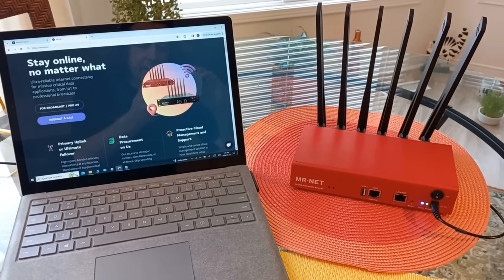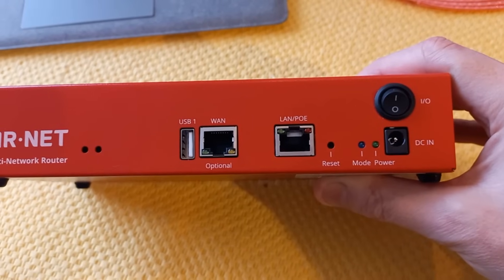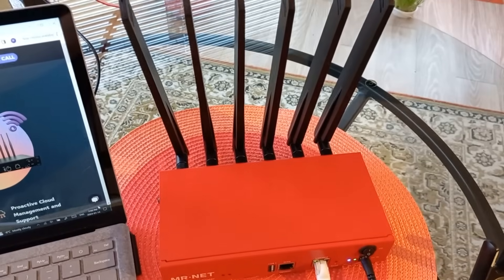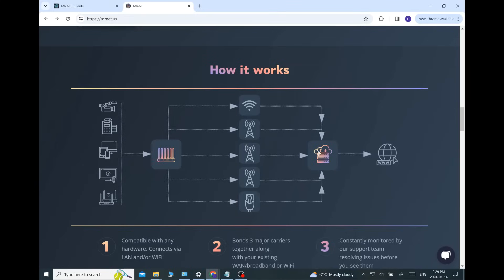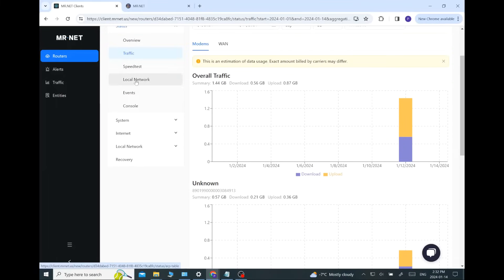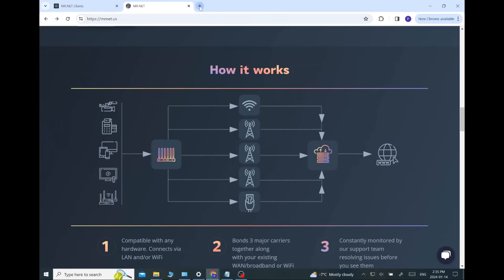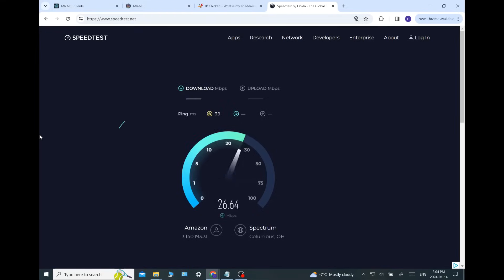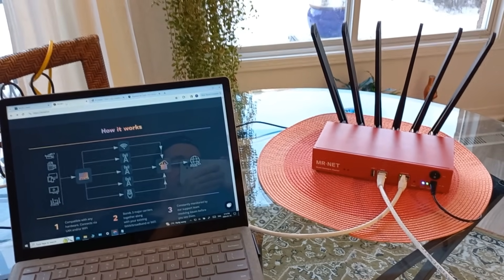MR.NET Emergency Multi-Bonded Cellular Router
We take a look at the MR.NET Multi-Bonded, Triple Modem, Emergency Router. This device uses 3 onboard industrial grade Cellular Modems that create 3 simultaneous connections to multiple carriers. There is an optional WAN port for blending in your local 'Home' internet for failover scenarios. Three USB connections allow for additional WiFi and Network dongle devices to be connected to the MR.NET system for more demanding workflows.